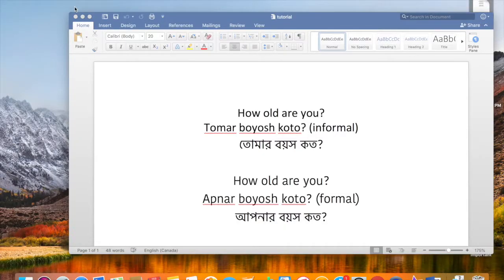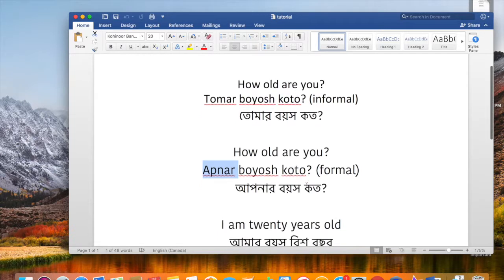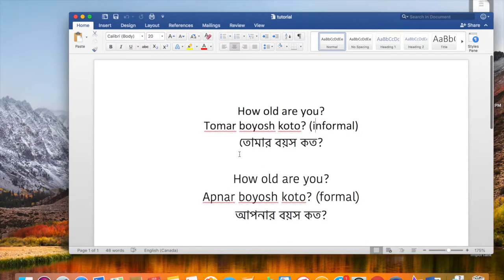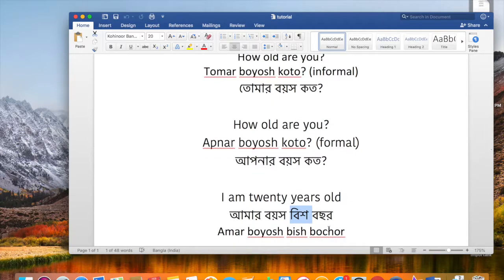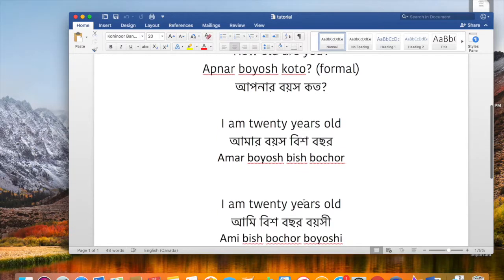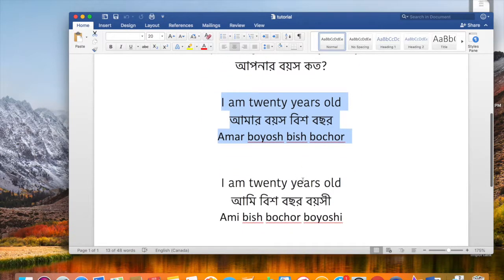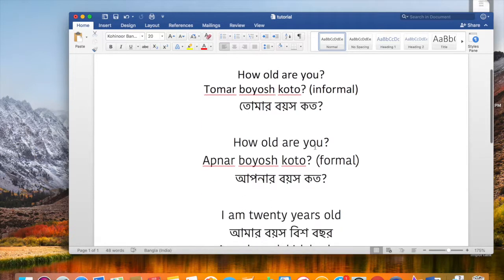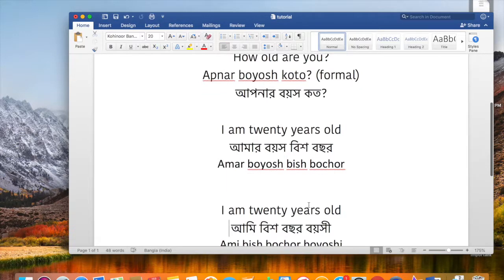BENGALI TUTORIAL - HOW OLD ARE YOU?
HELLO GUYS!! BigZ is Back with another vide, and in this tutorial I teach you how to ask someone his/her age in Bengali. Enjoy!!